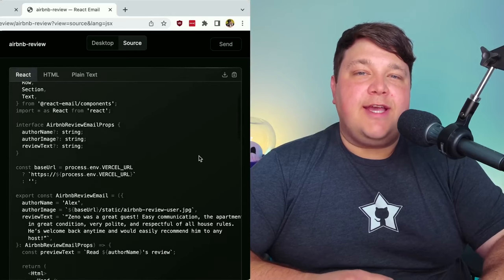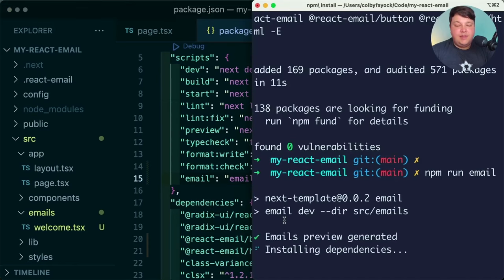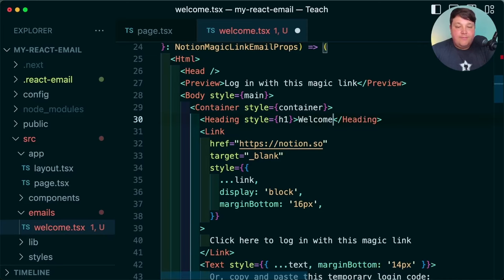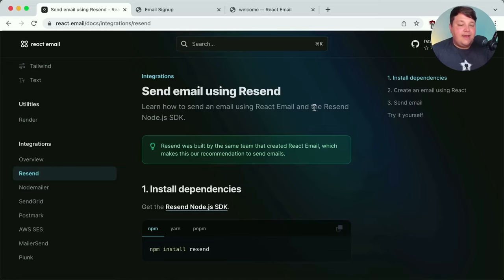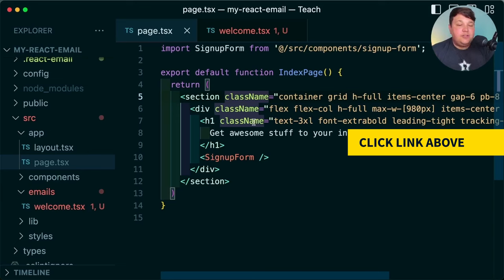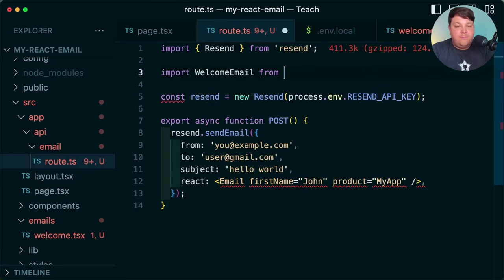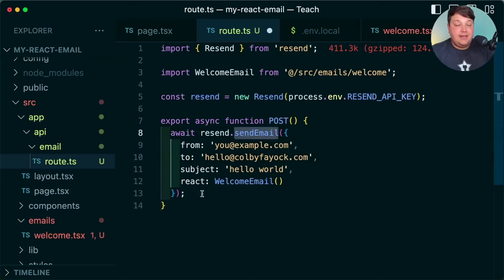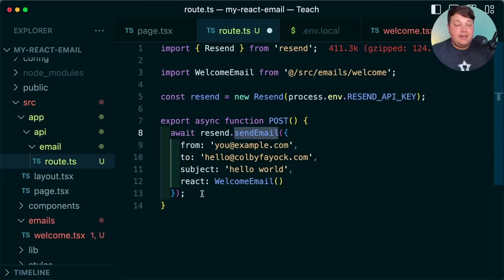Create & Send Custom Emails with React Email & Resend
Build custom email templates using React and Typescript and send them using Resend.

We'll walk through setting up React Email in a Next.js project, creating a new React email template, setting up an API route, and using Resend to send the emails.

🧰 Resources